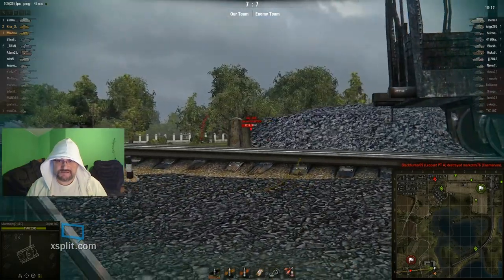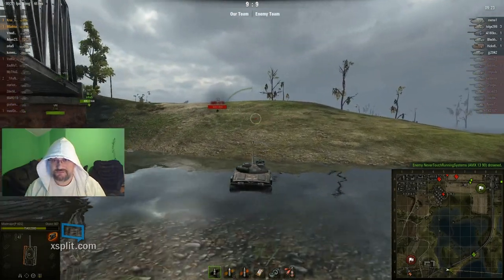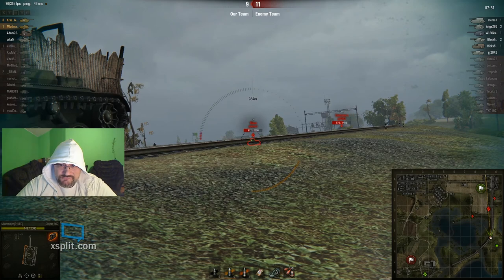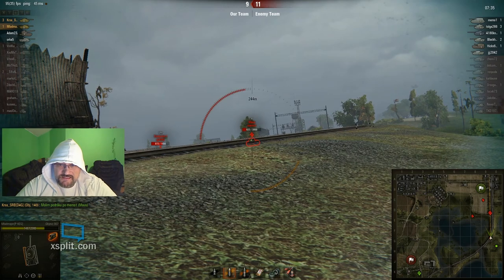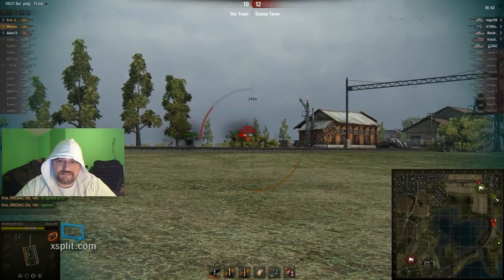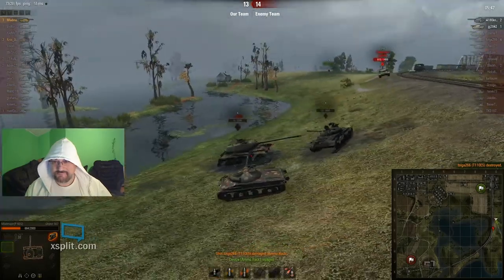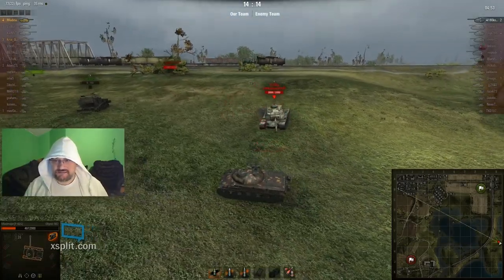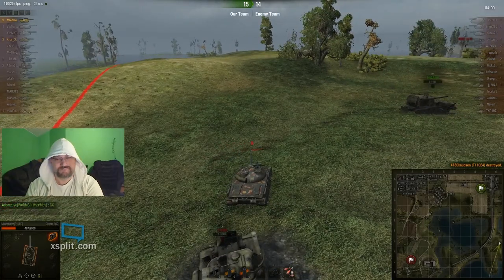World of Tanks: How to play Object 907 with english commentary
Mladmajor masterfully used his object 907 and scored not just Ace Tanker but also Fadin medal too. He managed to turn around 1 vs 4 situation and win a game!.